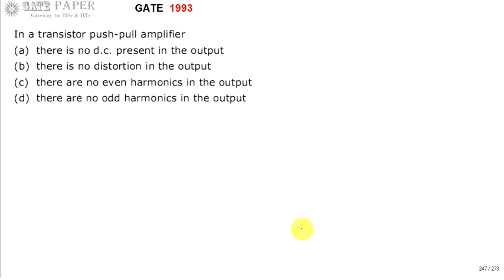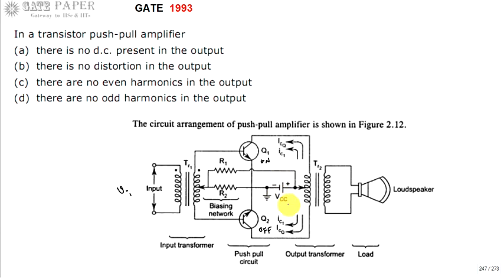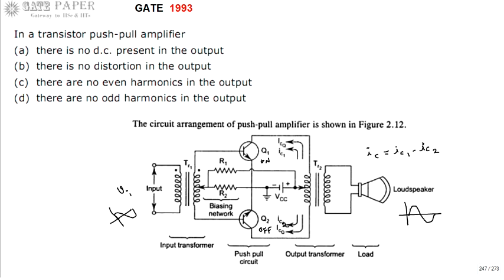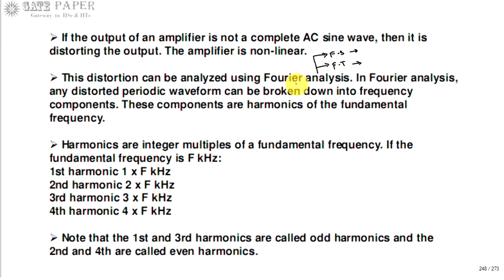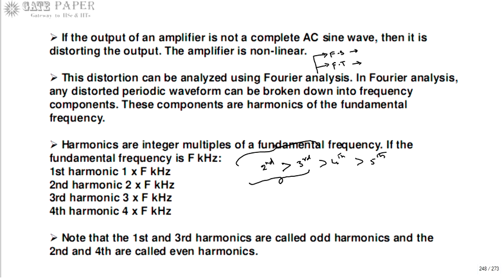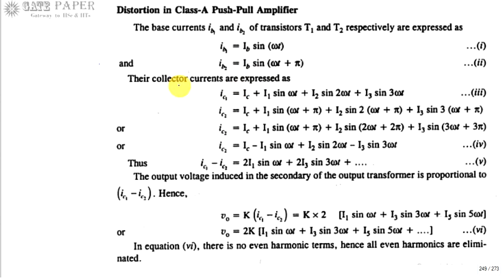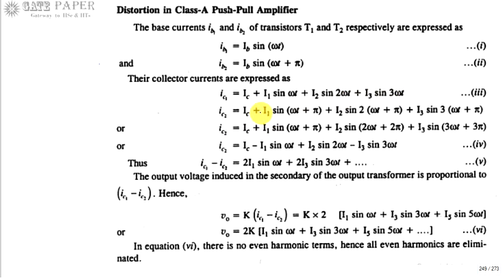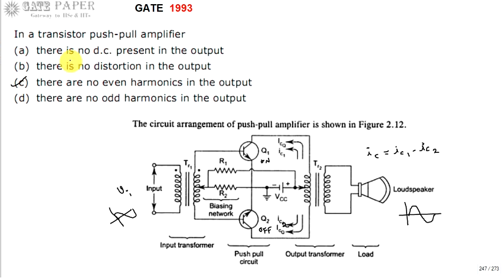GATE 1993 ECE Output of Push Pull amplifier does not contain even hormonics and DC component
Push Pull amplifier uses two transistors, out of which only one will be conducted at any time. the overall output does not contain even harmonics and DC component. so distortion in output is less.